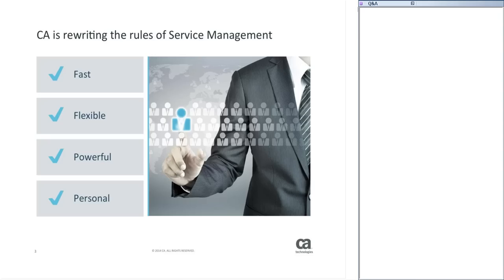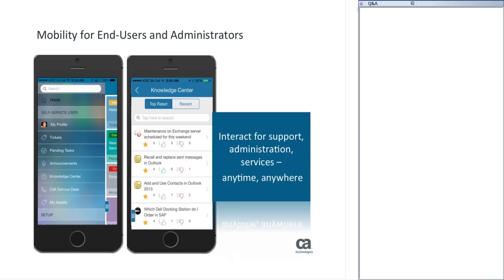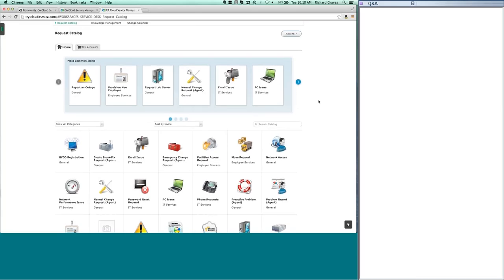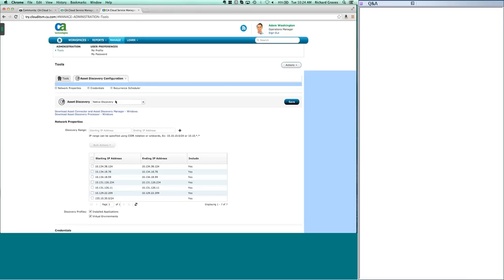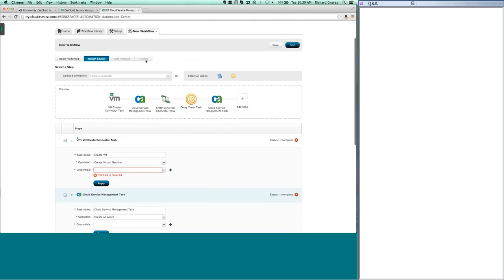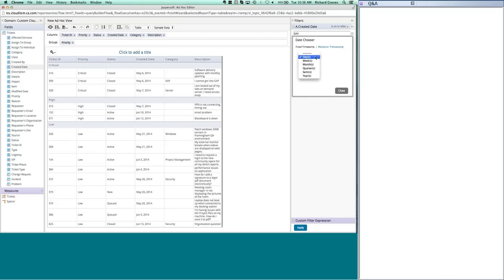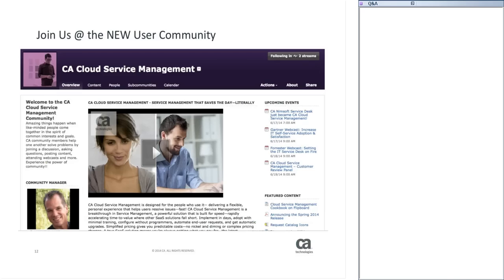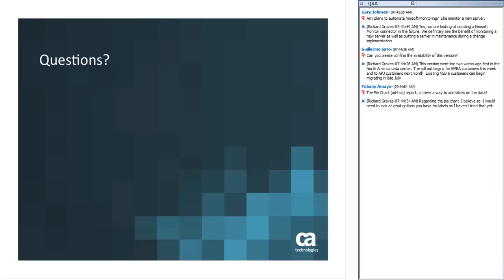CA Cloud Service Management Community Webcast 20140617 1403 1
CA Nimsoft Service Desk just became CA Cloud Service Management!

This is the June 17th Communities webcast where you'll hear why top industry analysts are almost as excited about this major new release as we are. Learn about the BIG new features that warrant the name 'CA Cloud Service Management', including Asset Management and Discovery, Advanced Reporting, and Hybrid Automation that connects, integrates and automates workflows in cloud, on premise or hybrid environments.  See these new features in a live demo that says it all!  And hear about webcasts and other learning opportunities you don't want to miss.